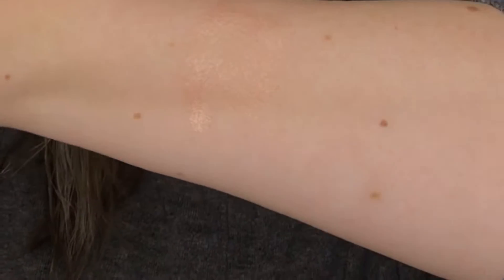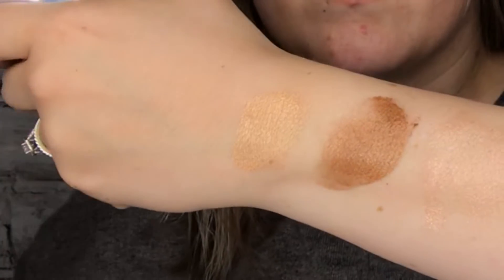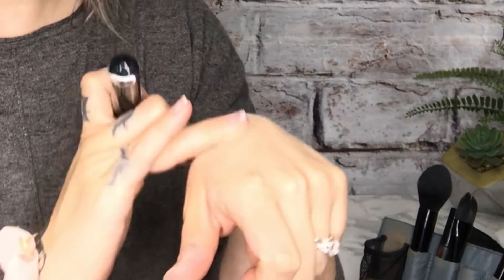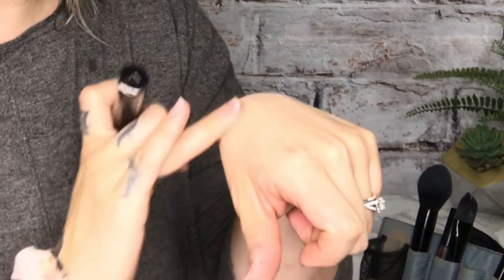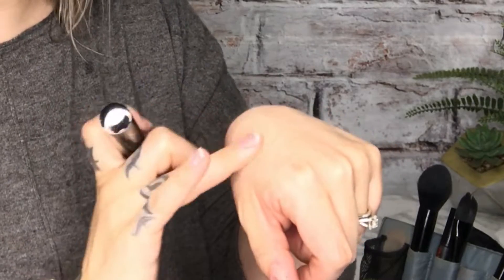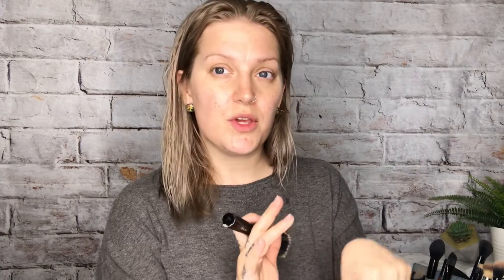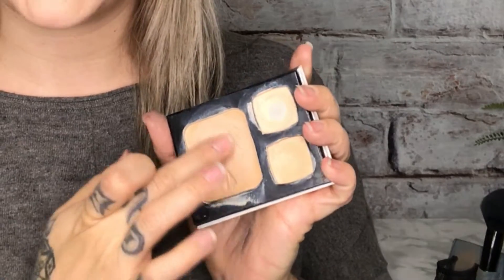LIMELIFE FOUNDATION TIPS & NEW PRODUCTS | Fave Drugstore Mascara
I'm going to show you what you might be doing wrong when applying your Limelife (RCMA) foundation as well as a soft purple and orange eyeshadow look using the new Limelife by Alcone Spring eyeshadow palette.  Im also going to show you swatches of the new body lotion and show you how to use them on your face and lips aswell.

I get a million questions on what my favorite mascara is so I'm also going to show you guys that.  You will be shocked at what it is! Lots of fun goodies in this video!!

LOREAL VOLUMINOUS MASCARA:

LILY LASHES MIAMI LASHES:

LIMELIFE BRUSHES USED
#17 Foundation Brush
#5 Stippling Brush
#1 Powder Brush
#3 Contour Brush
#18 Highlight Brush

SIGMA E40 BRUSH:

Song: Good For You
Artist: THBD
Genre: Dance & Electronic
Mood: Happy